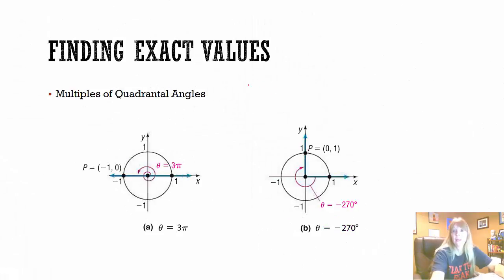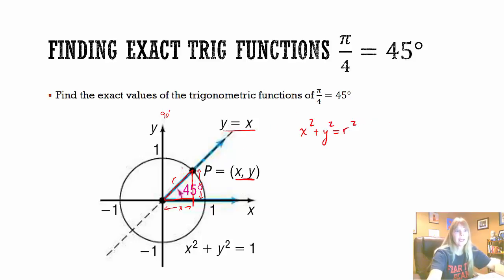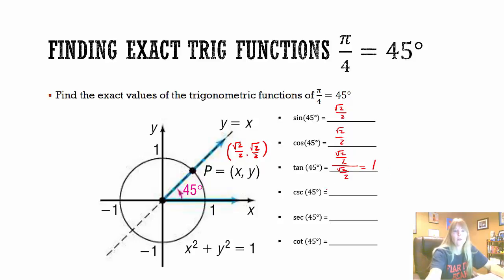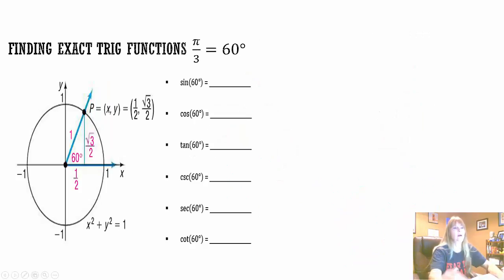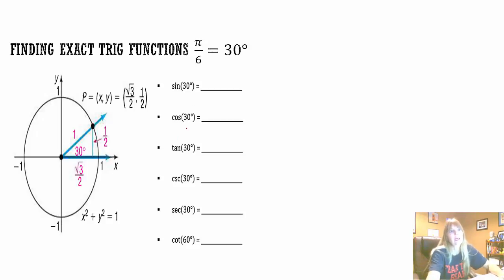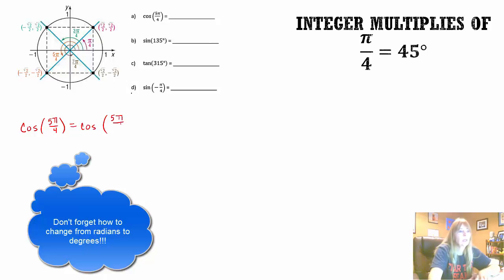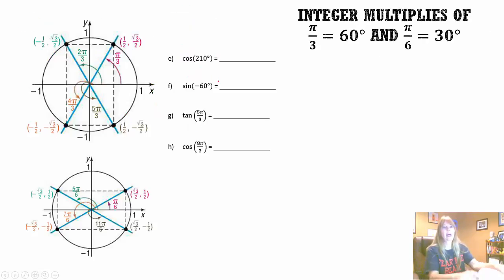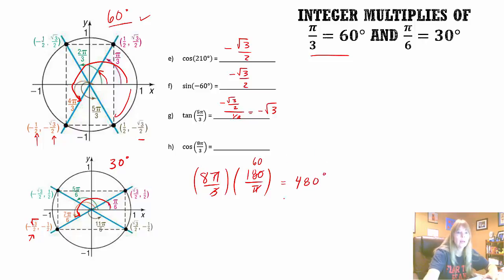MAT1093 Trig Functions - Unit Circle Approach Part 2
Finding 30, 45 and 60 degree values for trig functions